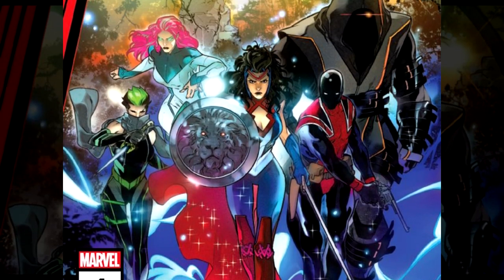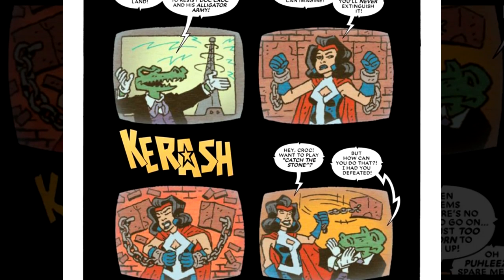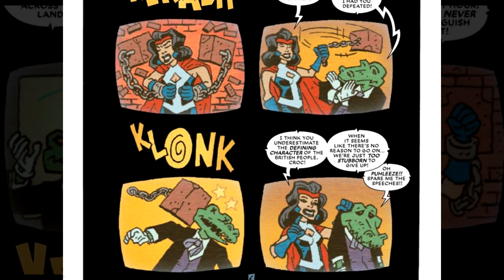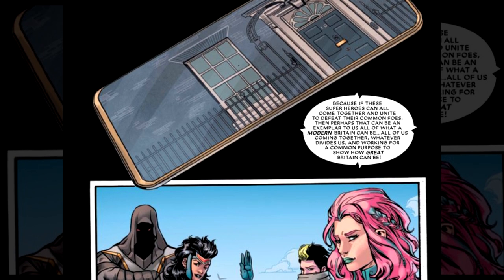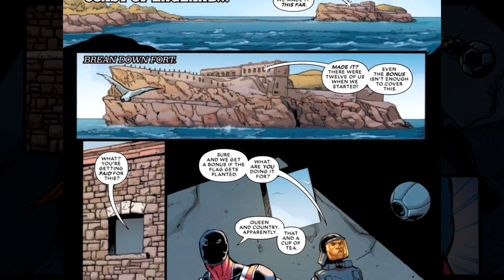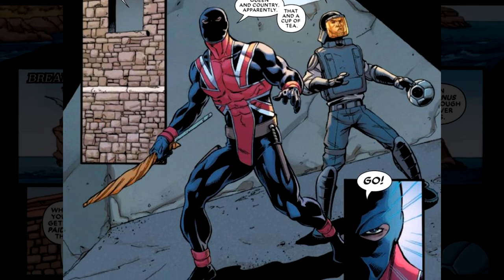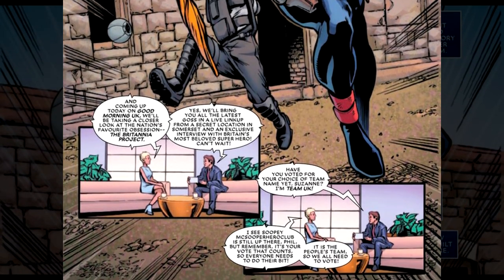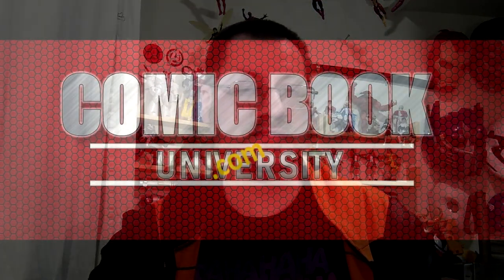The Union #1 Review | COMIC BOOK UNIVERSITY